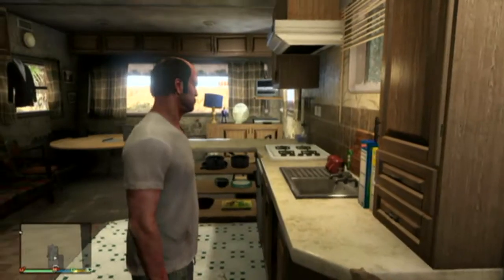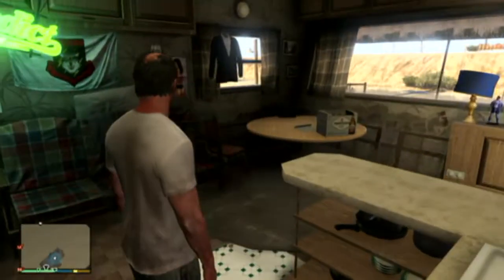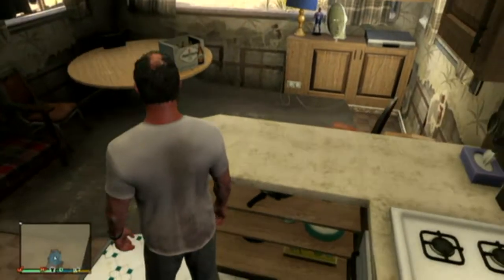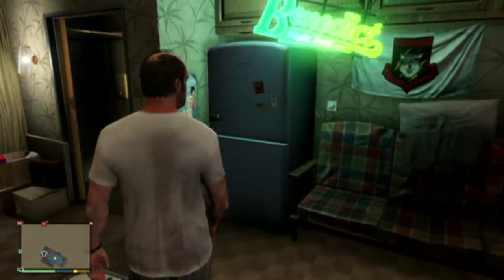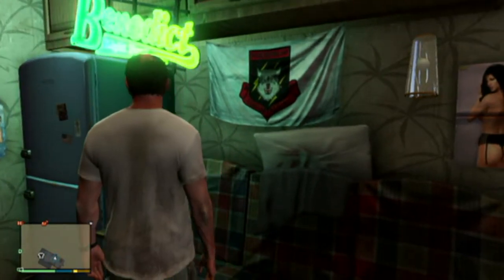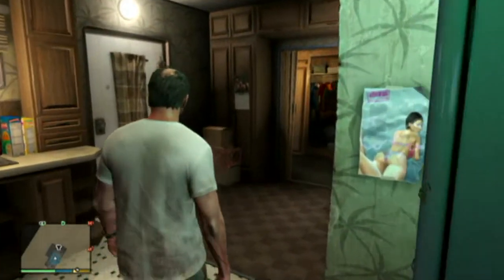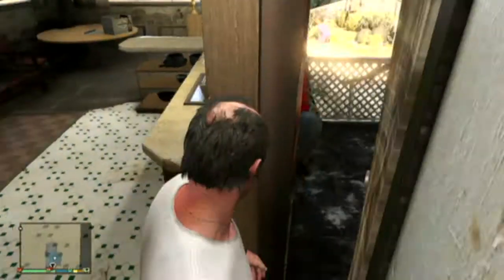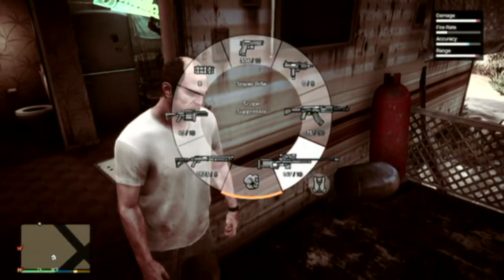GTA V: Courage Dog Easter Egg